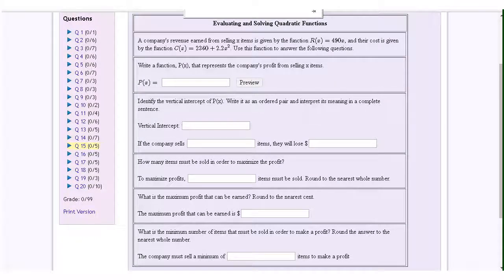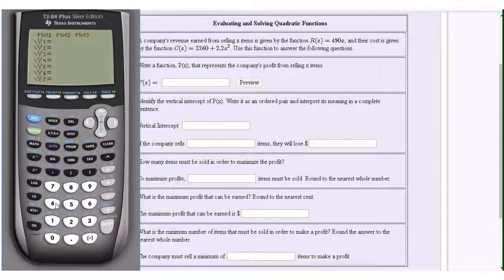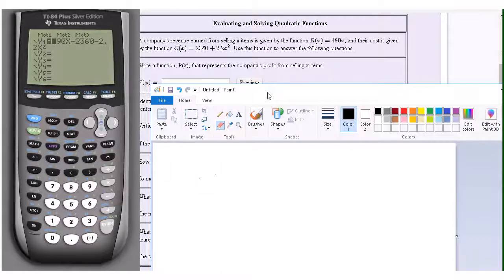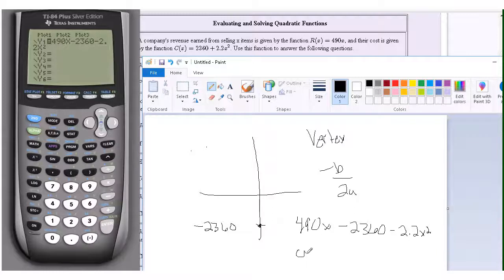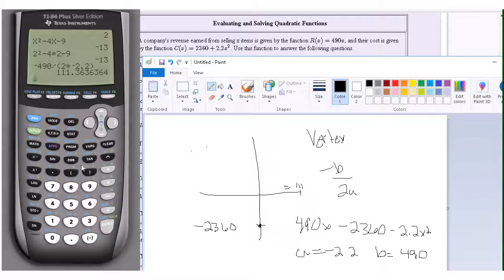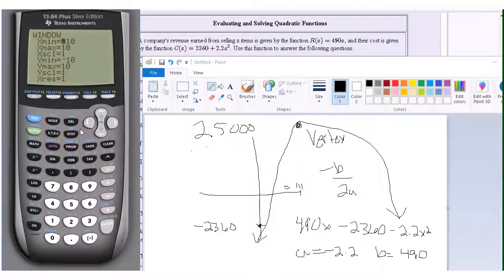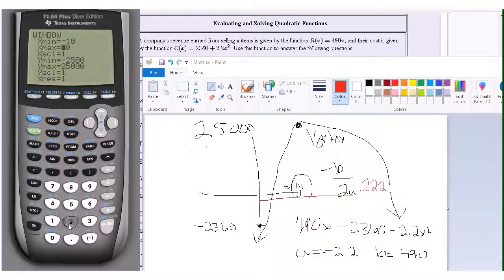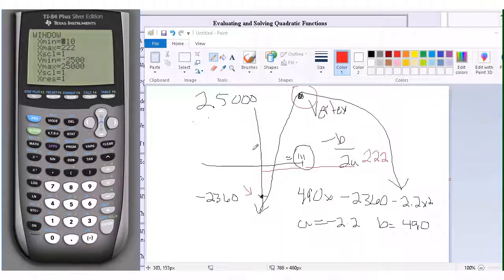Adjusting the Graphing Calculator Window with Parabolas